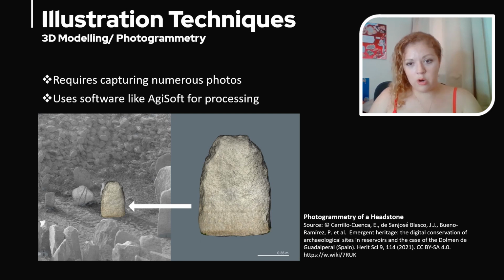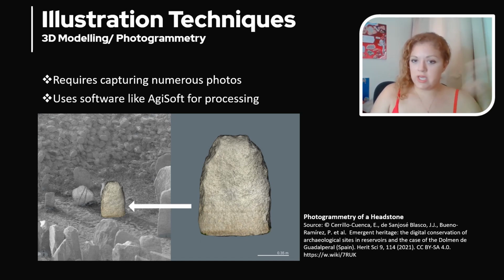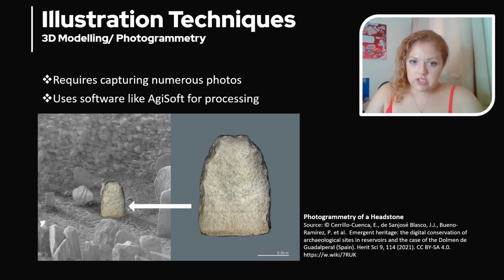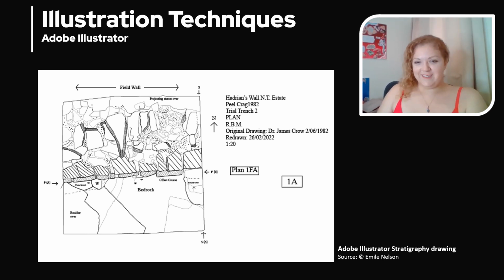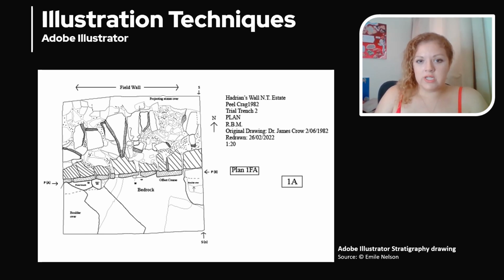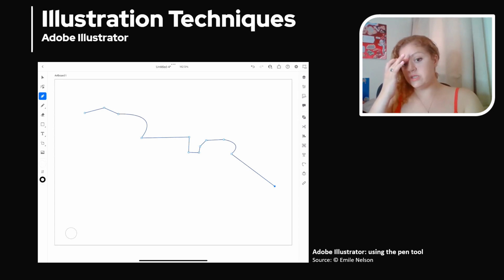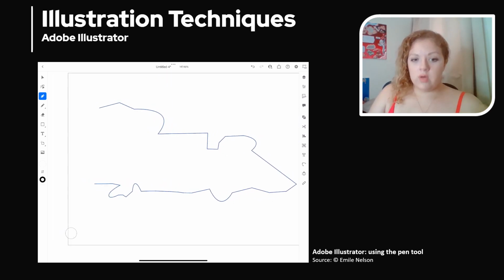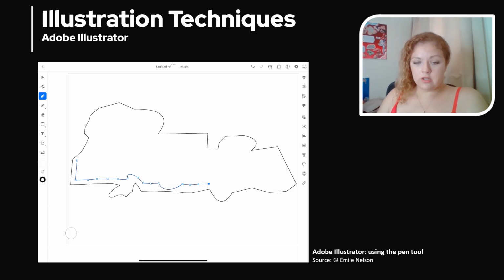Introduction to Archaeological Illustration | Lecture 06 | SCHG_FOC23_IAIL | Digital Techniques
Last video lecture in the free online course of "Introduction to Archaeological Illustration".

In this video, Ms. Emile Nelson discusses various illustration techniques used in archaeology, including Adobe Photoshop, 3D Modelling/ Photogrammetry, and Adobe Illustrator. She explains how Adobe Photoshop aids in architectural studies and restoration, enhances images for restoration and anomaly detection, and restores old photos for archival and presentation purposes. She emphasizes the importance of always disclosing photo alterations.
She also talks about 3D Modelling/Photogrammetry, which requires capturing numerous photos and uses software like AgiSoft for processing. She demonstrates the use of the pen tool in Adobe Illustrator.
She poses a question about the role of an archaeological illustrator: Is it primarily a science, an art form, or a blend of both? She also discusses how technology enhances accessibility in archaeology.

Terms Discussed: Adobe Photoshop, 3D Modelling/Photogrammetry, Adobe Illustrator, pen tool, archaeological illustrator, architectural studies, restoration, anomaly detection, old photos, archival purposes, presentation purposes, photo alterations, AgiSoft software, science, art form.

Ft. Ms. Emile Nelson ( @explorewithadventuress  )